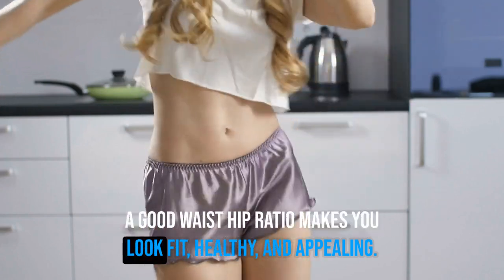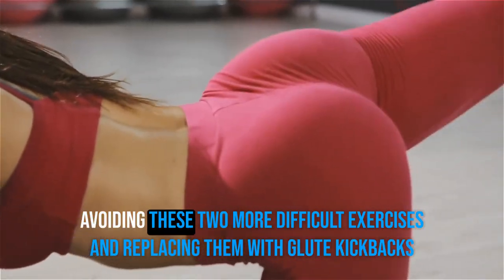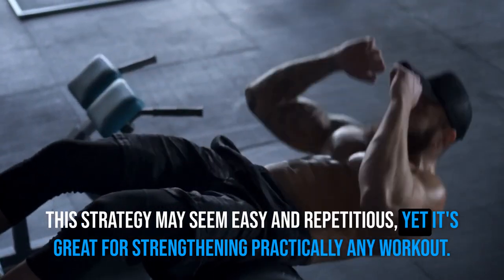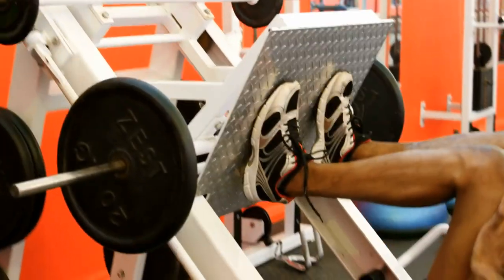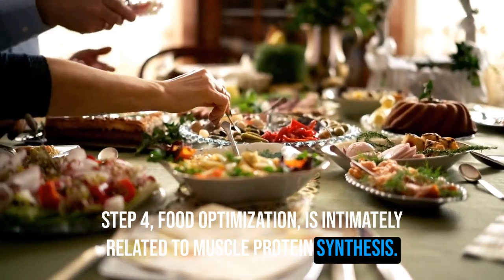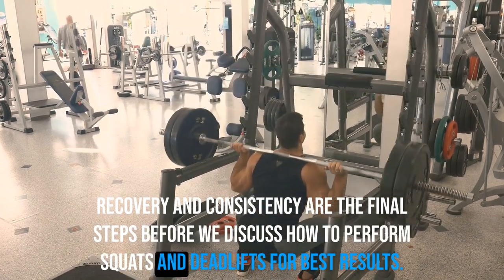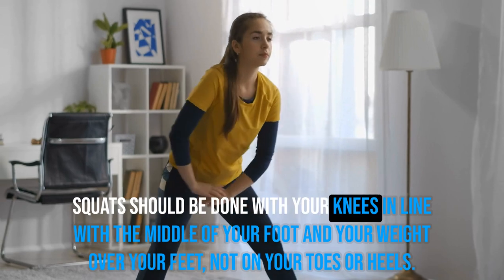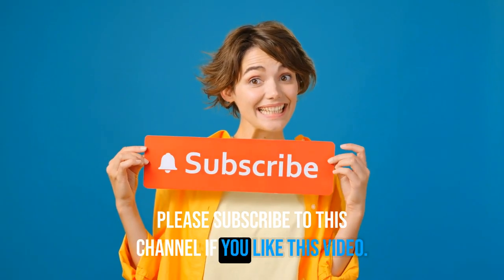5 Steps to Get a Nicer Butt | The Real Coach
In this video, we're sharing 5 essential steps to help you sculpt a firmer and more defined butt. Whether you're aiming for a perky rear or just looking to strengthen your glutes, these exercises and tips will help you reach your goals. Remember, consistency is key, so make sure to incorporate these steps into your regular fitness routine.

🍑 Step 1: Glute-Targeted Exercises
Discover a range of effective exercises that specifically target your glutes, such as squats, lunges, deadlifts, and donkey kicks. We'll demonstrate the proper form and technique to get the most out of your workout.

🍑 Step 2: Nutrition & Hydration
Your diet plays a crucial role in achieving your fitness goals. Learn about the right balance of protein, healthy fats, and carbohydrates that can support muscle growth and fat loss. Hydration is equally important, so don't forget to drink enough water.

🍑 Step 3: Cardiovascular Exercise
Incorporate cardio workouts to help shed excess fat and reveal those toned glutes. We'll discuss the best cardio exercises and the ideal frequency to maximize results.

🍑 Step 4: Recovery & Rest
Your muscles need time to recover and grow. We'll share tips on the importance of rest and how to prevent overtraining, including stretching and foam rolling techniques.

🍑 Step 5: Mindset & Motivation
Maintaining a positive attitude and staying motivated are key to your success. We'll provide strategies to keep you on track and focused on your fitness journey.